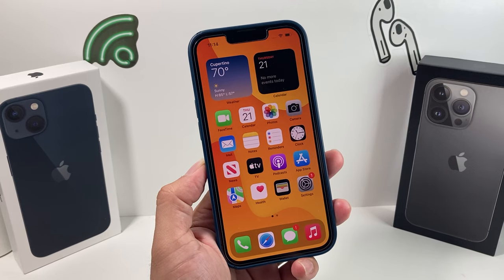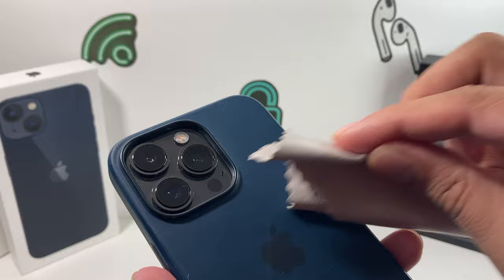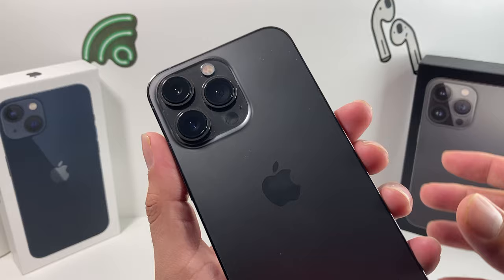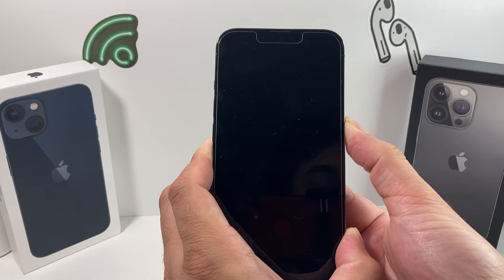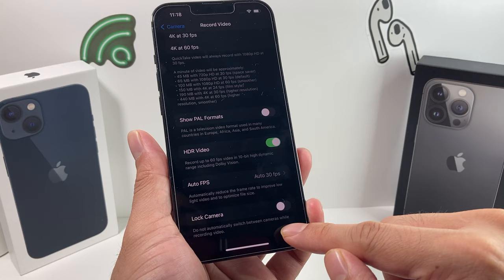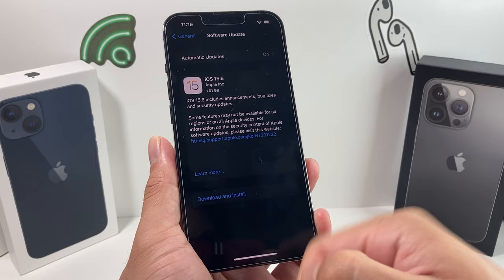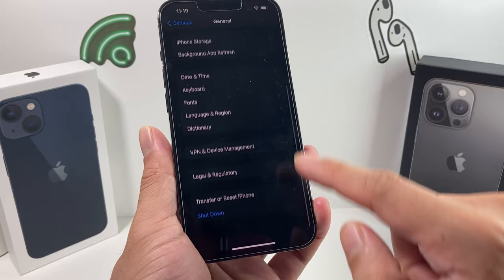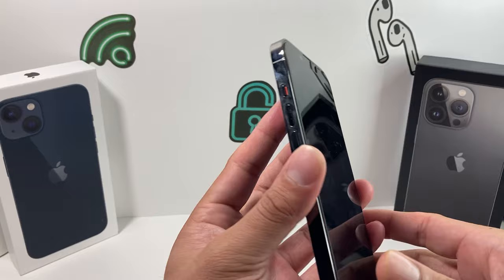How to Fix iPhone Camera Shaking / Noise / Blurry Image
If your iPhone camera is shaking or image is blurry, there may be a quick fix. iPhone camera shaking or photos being distorted or iPhone camera making noise can caused by several factors such as the software or hardware. In this video we show you how resolve and fix Apple iPhone camera shaking problem, noise and blurry photos with few simple steps related if the issue is related to the software.